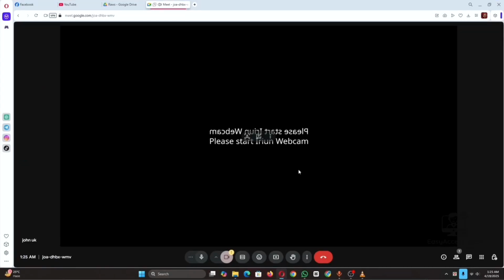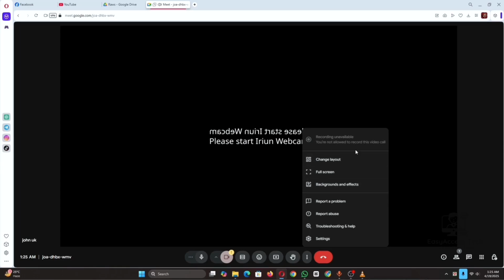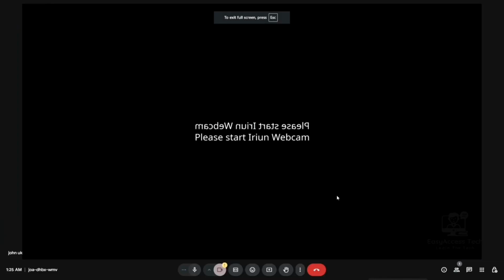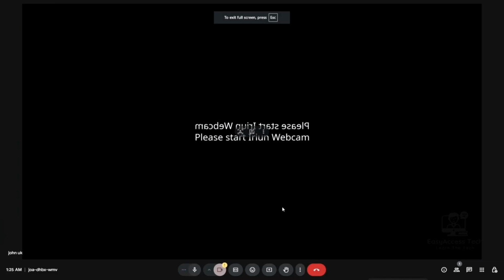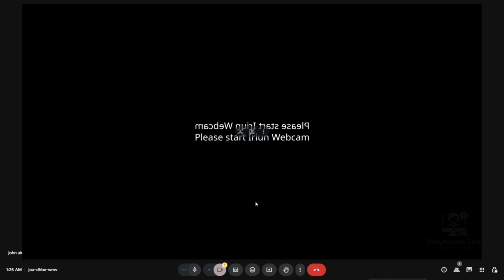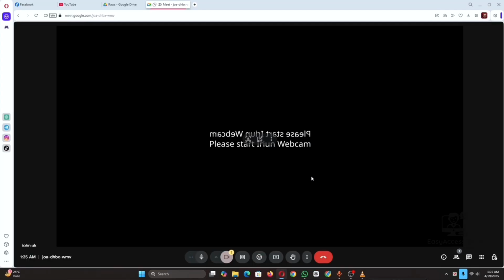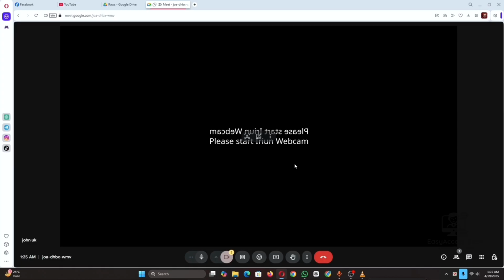How to Enable Full Screen in Google Meet - Easy Guide